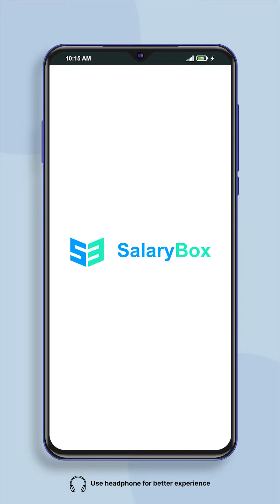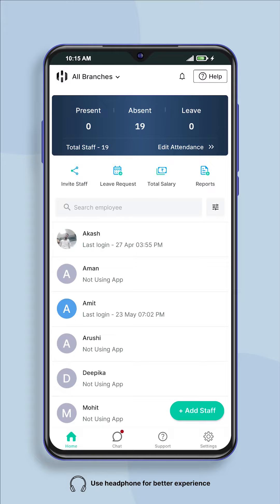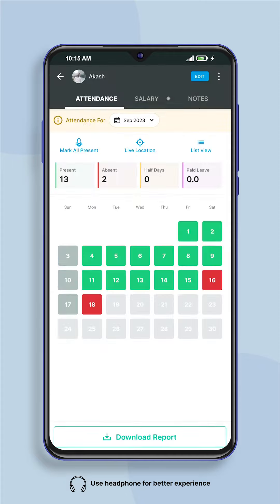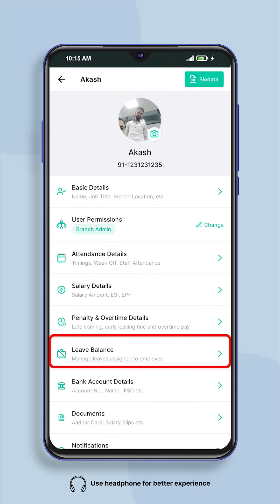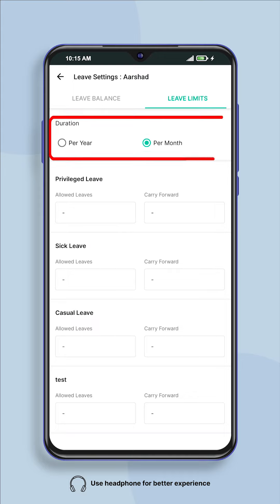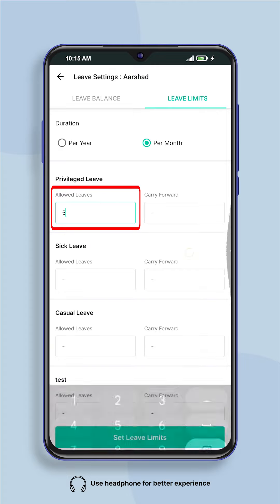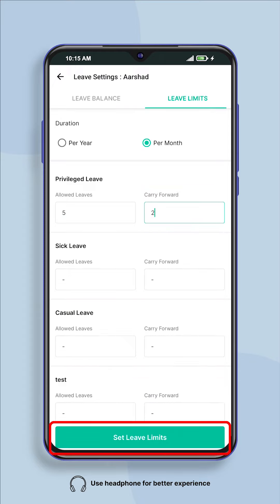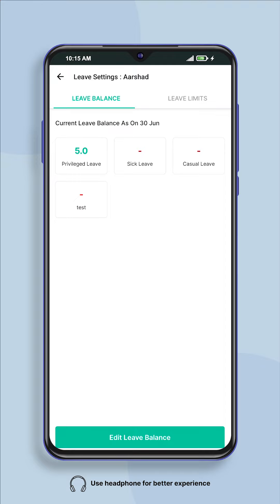How to Set a Leave Policy in SalaryBox?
SalaryBox is a smart attendance and payroll app. You can now experience attendance, leave management & payroll management under one app, with this, you can capture employee attendance with selfies, time, and location.

What are you waiting for? Let's download this application now to get a better experience in managing employees' attendance, leave, and payroll.

Hope you have found this video to be helpful.